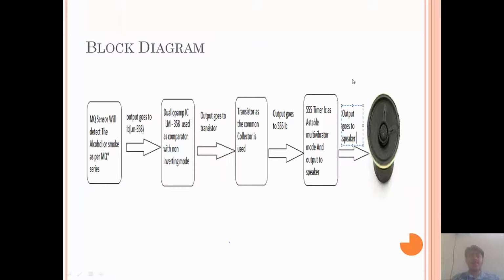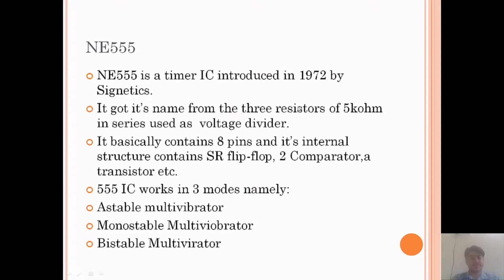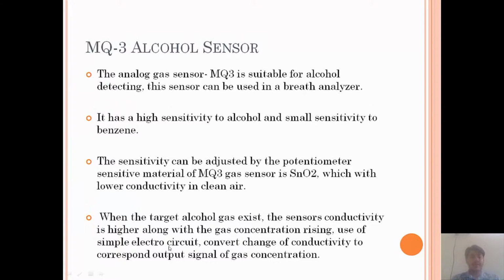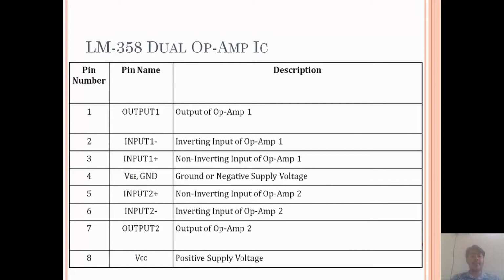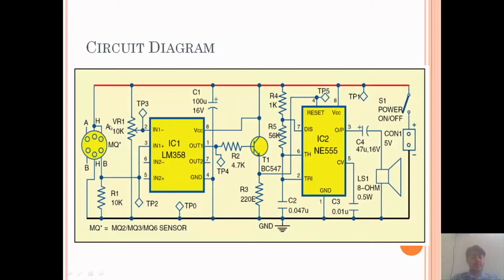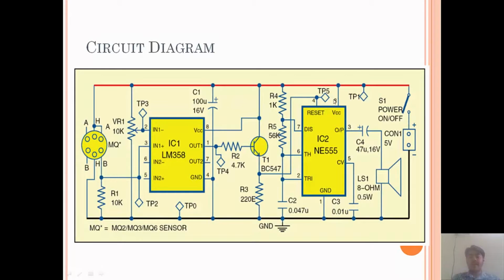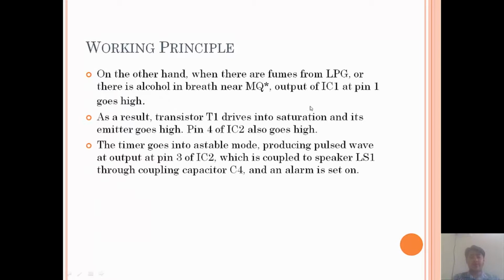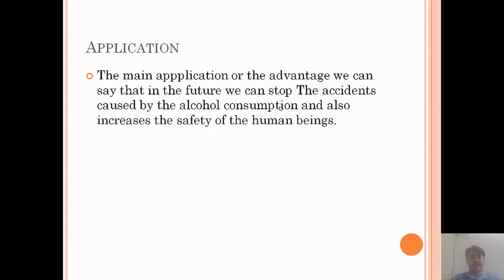HIT BHALODIYA DE_Sem2_ICT Project Video